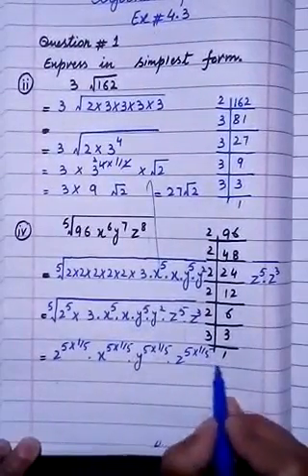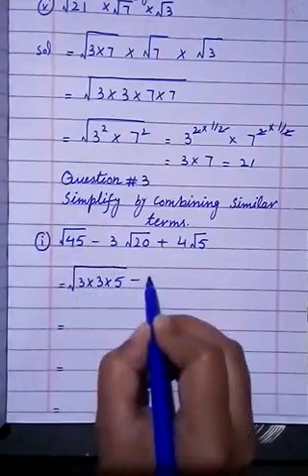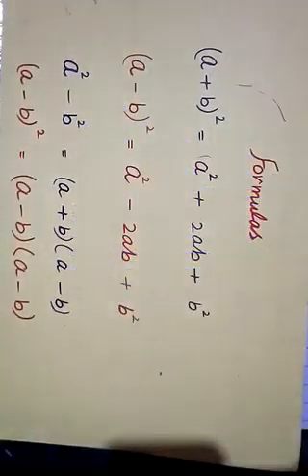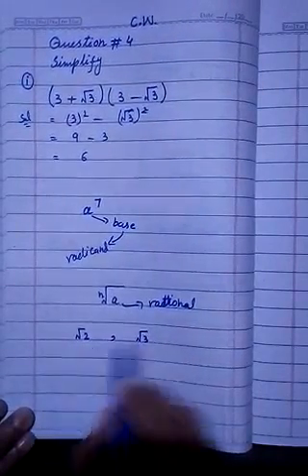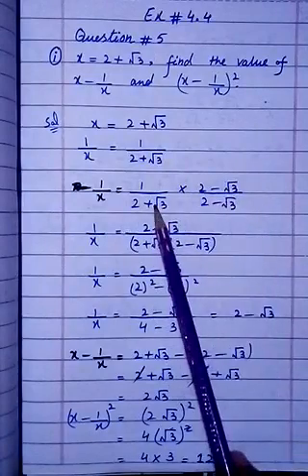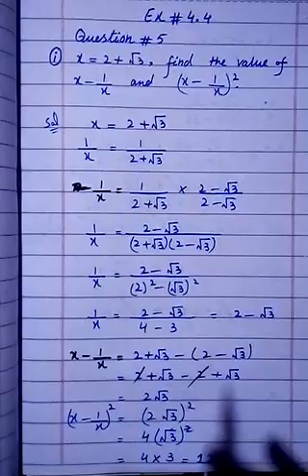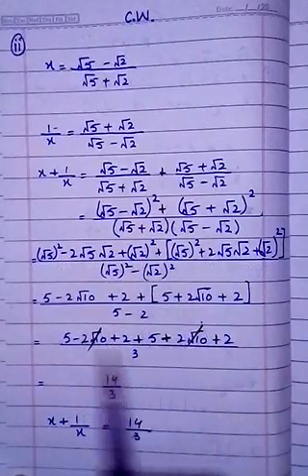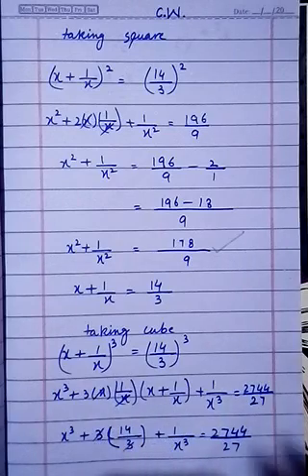Math lecture class 9th Algebraic.